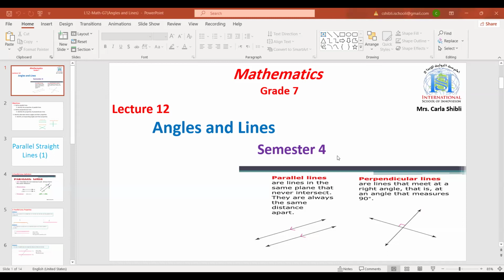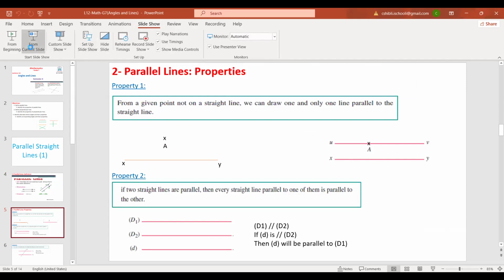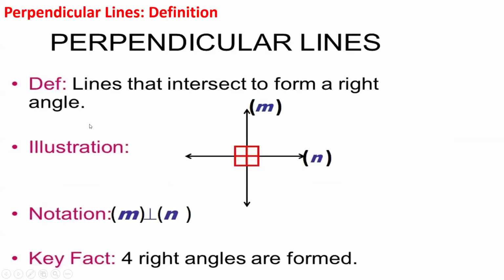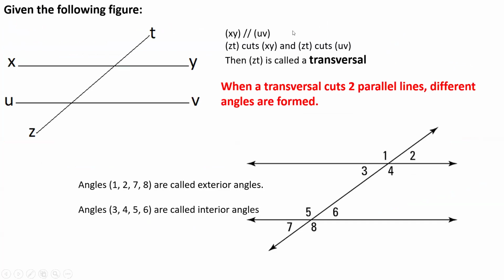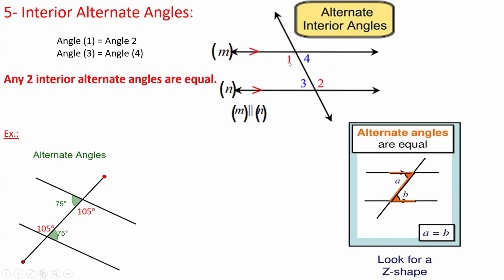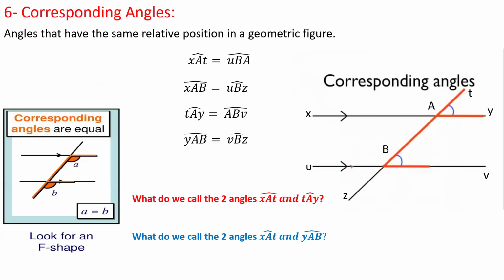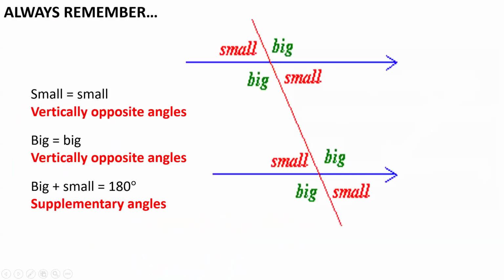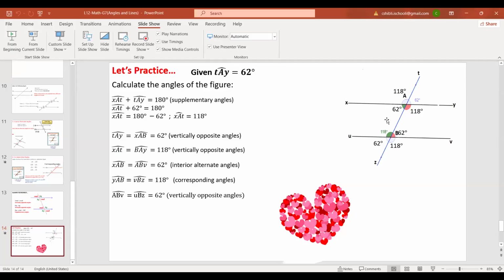Math G7 Angles and Lines video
This video is a discussion of lesson Angles and Lines